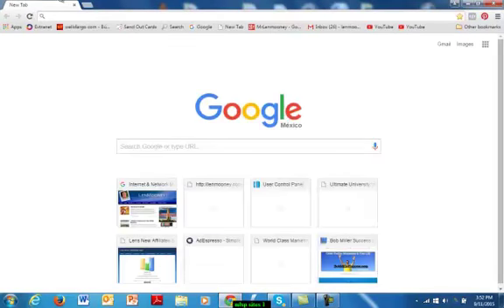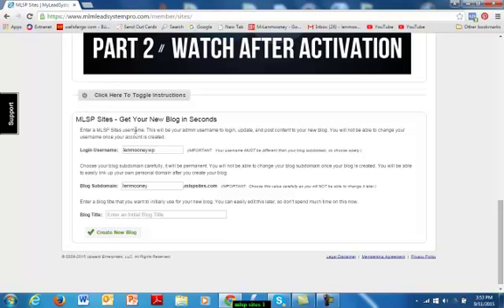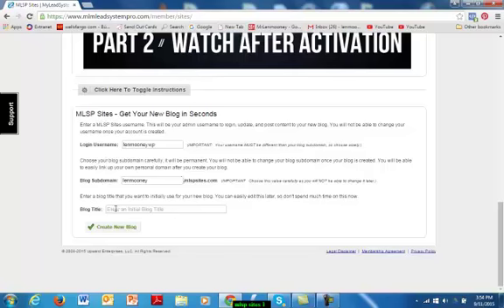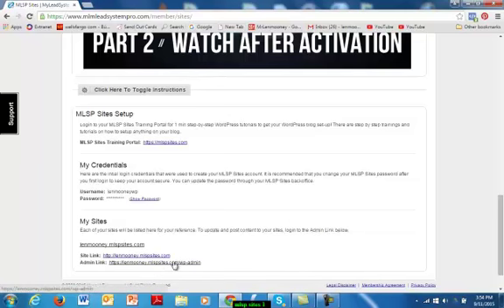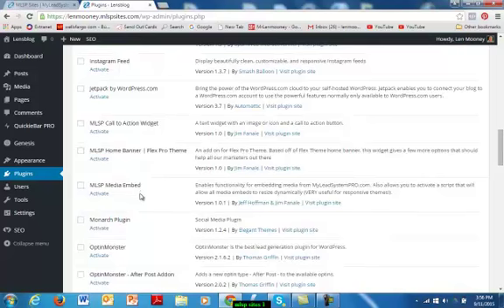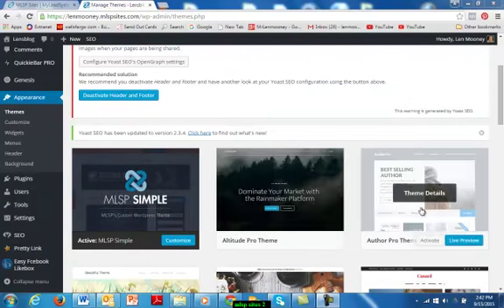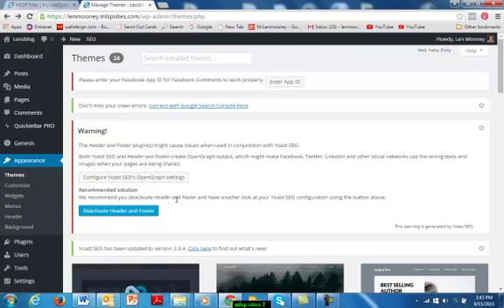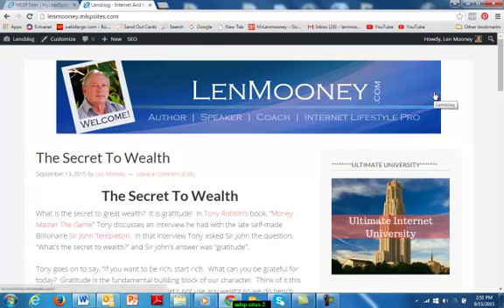Your First Blog In 3 Clicks With NO Prior Experience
Don’t believe me?  Let me show you.  MY Lead System Pro, MLSP launched its newest innovation, MLSP Sites this week and what a trip it is.  Literally, it takes 3 mouse clicks to create your blog site.  The hardest part is deciding what to call it but, don’t worry, because you can always change the name later.

Your first task is to choose a log in name for your new blog.  That’s pretty easy as the blog set-up software recommends a name for you and, since only you will ever see it and, you never need to change it, why not just take the software’s recommendation?
The next task is to choose a sub domain name.  (If you don’t understand what this means, it’s OK, the software makes a recommendation and once again, you never need to change it so just take the recommendation which in my case is my name, LenMooney.

Finally comes the hard part, choosing a name for your new blog.  But the good news is, you can choose it today and change it tomorrow if you don’t like it so, in my case I simply choose “Len’sblog”.  How original and cool is that?

That’s it. That’s all there is.  Push “go” and your new blog is created, hosted and ready for you to install a customized header, picture and your first blog post.  How cool is that. Your blog is up and running.

Now you might not think it looks pretty but that is the façade.  The infrastructure is there so let’s go paint the rest of the picture
First is an awesome 42 training videos for beginners, each one being bite sized or a couple minutes long so they are easily digestible.  SO if you are a real newbie, you can peruse the training library and experience the most thorough ancd detailed WordPress training I have ever seen in one place

Then there are 24 themes available to choose from so you can change the look and feel of your blog with a cople mouse clicks.  Want a sidebar ono the left?  No problem.  On the right?  Piece of cake, customize your header, upload images and videos easily.
Finally there are over 45 installed plugins for you to choose from to customize your experience.  Plug ins such as “Google Analytics, or Yoast SEO or Facebook integration at your fingertips

And for the more advanced user, there are plenty of resources  to create a masterpiece of your choosing and advanced training videos to support you.

All in all, a great user experience.  My hats off to the team at MLSP for creating a truly phenomenal user interface.